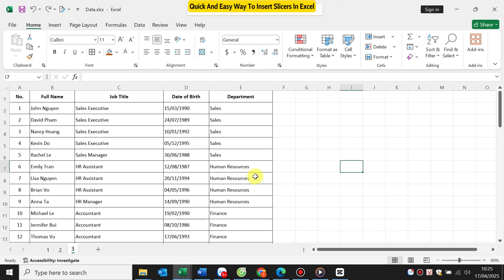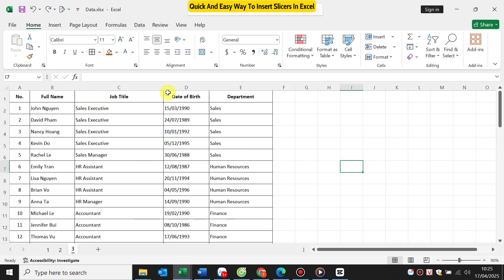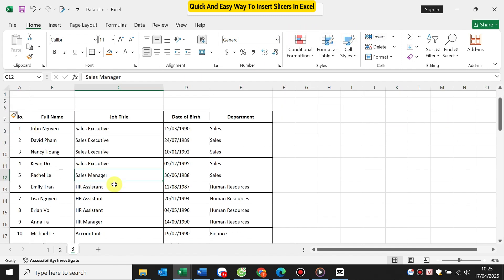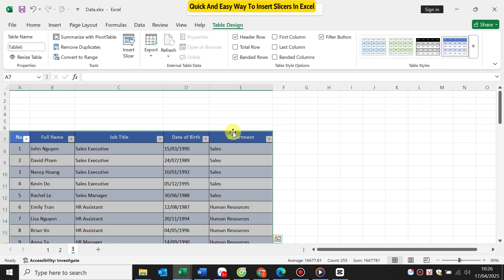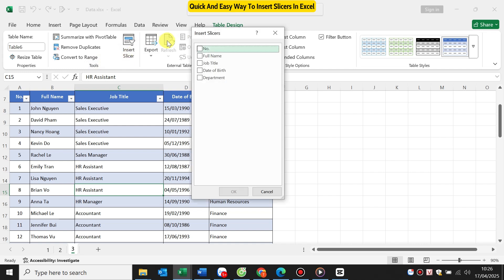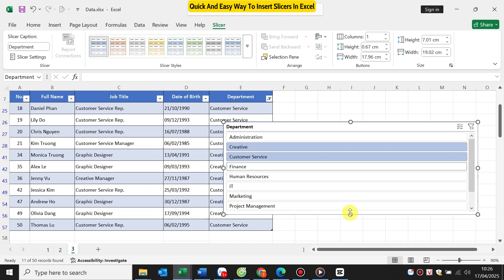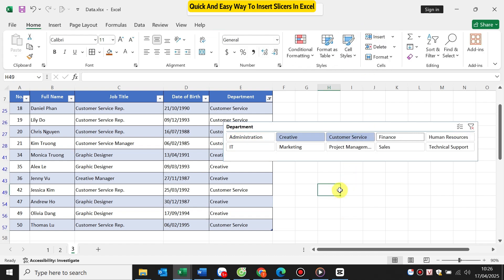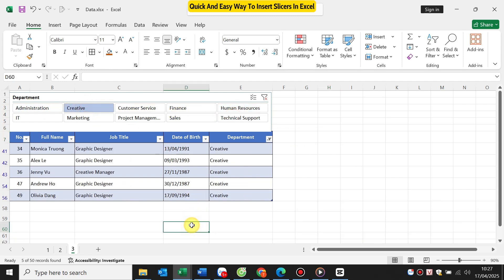Quick And Easy Way To Insert Slicers in Excel ! How to Use Slicer in Excel WITHOUT Pivot Table